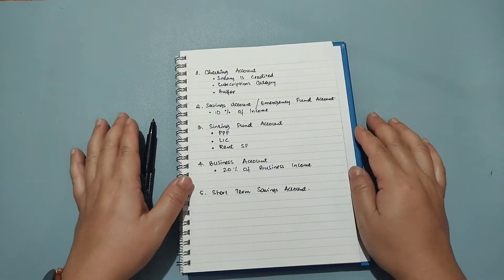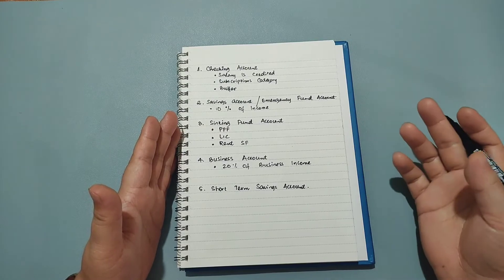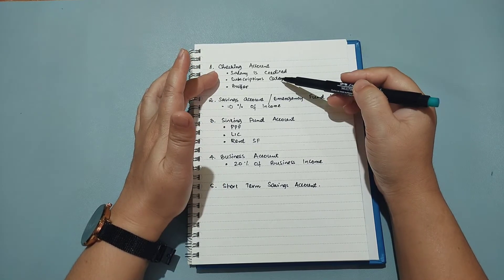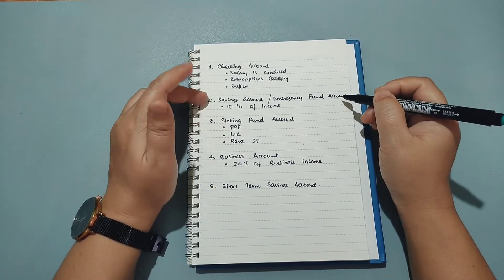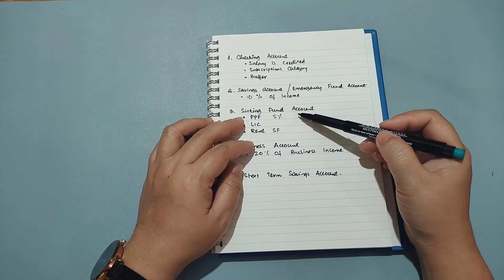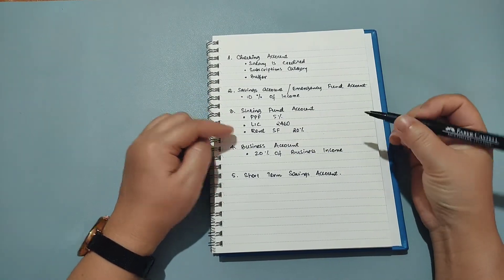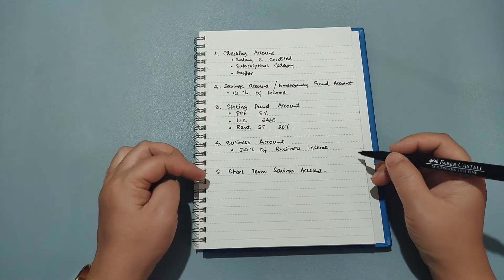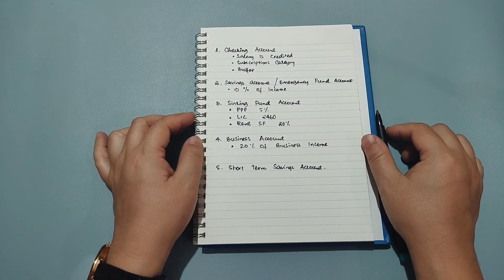Five essential bank accounts | managing personal finance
These are the five bank accounts that I have and yes, they are basic savings account in five different banks and due to privacy reasons I have omitted to disclose the name of the banks I have these accounts at. Instead I have given them names to designate the purpose of their usage.